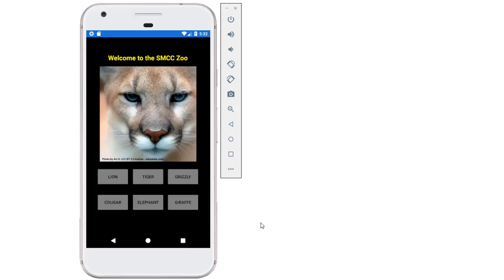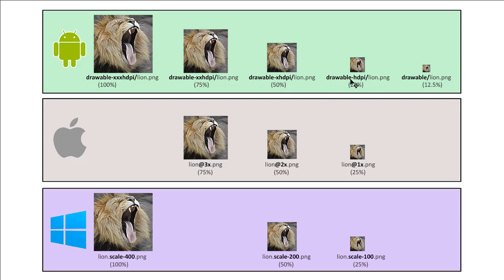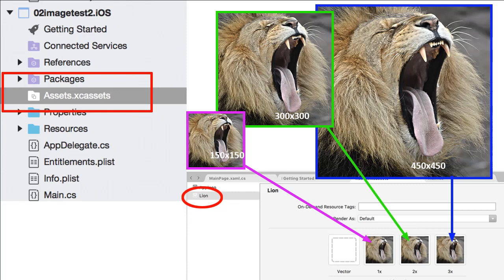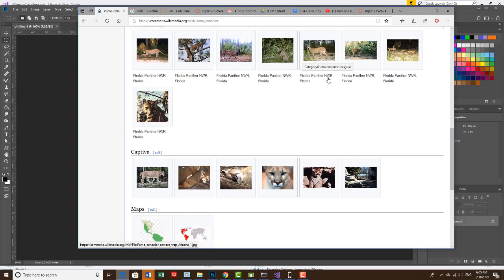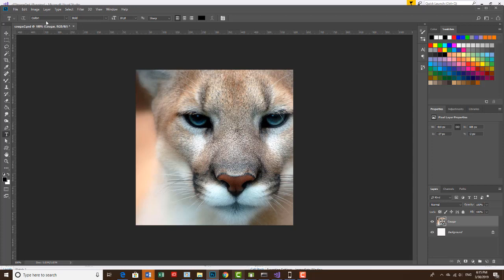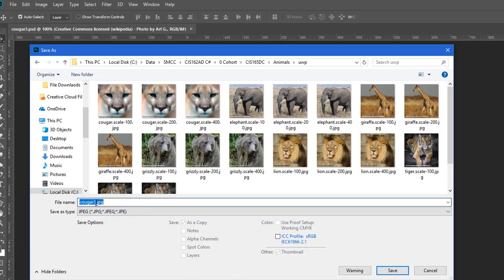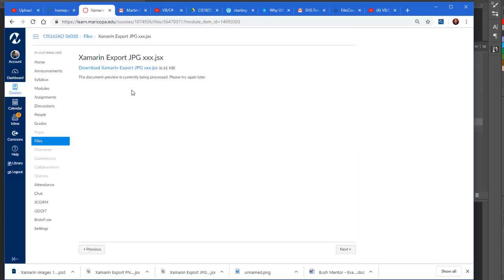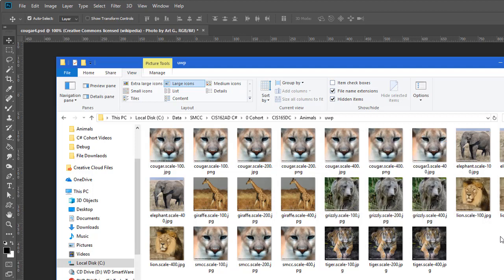C#/Xamarin Cohort 09A - Working with Images in Xamarin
Working with different platforms and different resolution devices requires images to be saved in multiple sizes with various platform naming rules. In the lesson, I discuss the rules and demonstrate how to create the various files in Photoshop, concluding with an automated method of a Photoshop script I created.